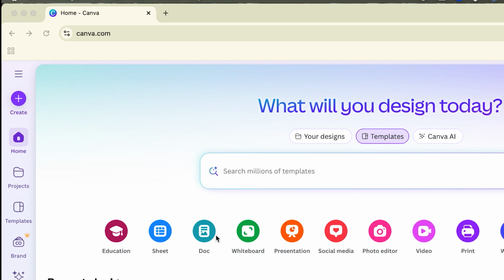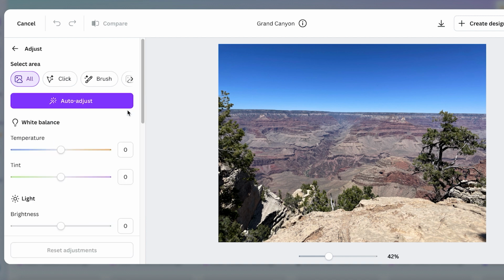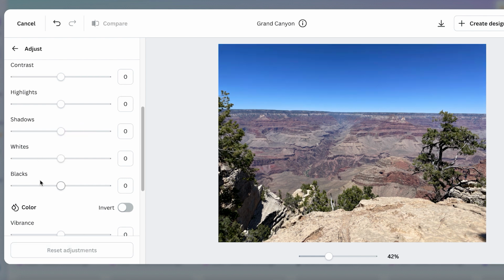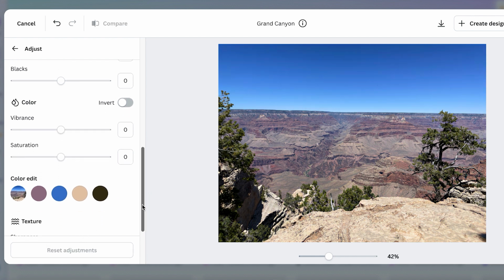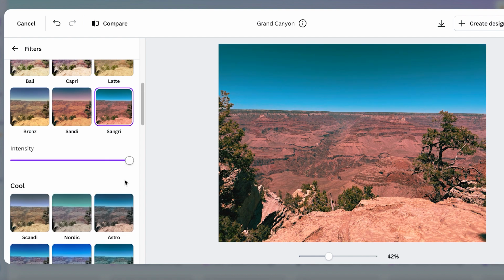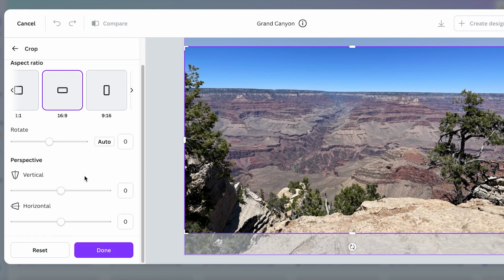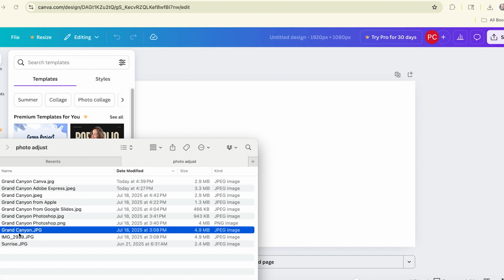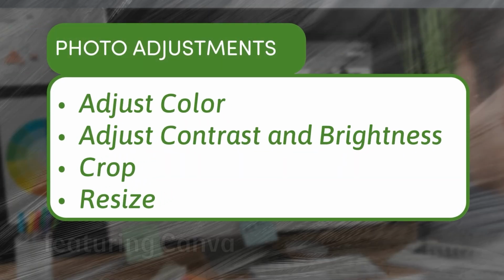How to Edit & Resize Photos in Canva | Free Tool for Quick Image Adjustments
In this video, you'll learn how to edit and resize photos using Canva — one of the easiest and most accessible design tools available online. Whether you're creating a YouTube thumbnail, preparing an image for social media, or just tweaking a photo, Canva offers quick tools for color correction, contrast, brightness, cropping, and resizing — even on the free plan!

⏱️ Timestamps: Photo Editing & Resizing in Canva

00:00 – Intro: Using Canva to edit photos
00:15 – Uploading the image (Grand Canyon example)
00:30 – Editing image directly in Canva
00:50 – Overview of free vs paid Canva features
01:10 – Opening the Adjust panel
01:20 – White balance: Temperature & Tint controls
01:50 – Brightness and Contrast explained
02:20 – Highlights and Shadows adjustments
02:50 – Whites and Blacks sliders
03:20 – Invert colors (for creative use)
03:30 – Vibrance and Saturation adjustments
03:50 – Texture controls: Sharpness & Clarity
04:20 – Adding or reversing vignette
04:40 – Exploring Canva's built-in Filters
05:30 – Mixing filter intensity with original image
06:00 – Cropping with aspect ratios (16:9 for thumbnails)
06:30 – Fixing perspective (optional)
07:00 – Resizing the image using “Create New Design”
07:20 – Custom size: 1920x1080 canvas
07:40 – Dragging and scaling the image into frame
08:10 – Exporting the image: PNG and JPG formats
08:40 – Preview of saved PNG and JPG files
09:00 – Wrap-up: Canva’s capabilities for photo edits and resizing